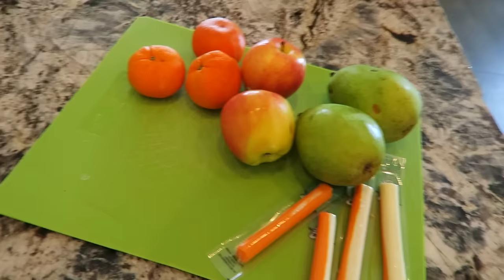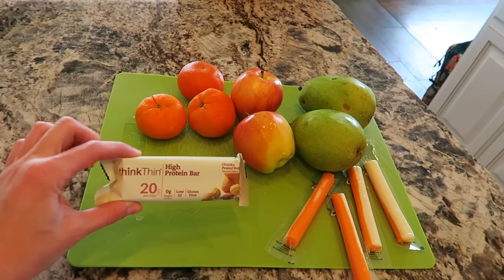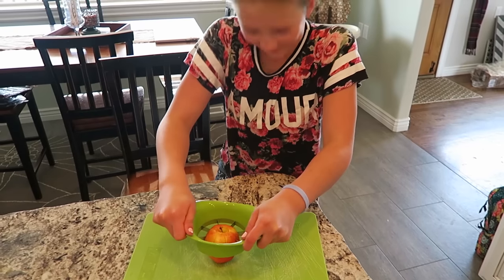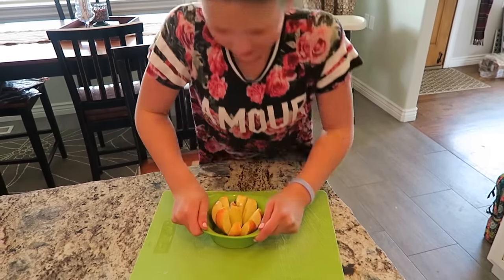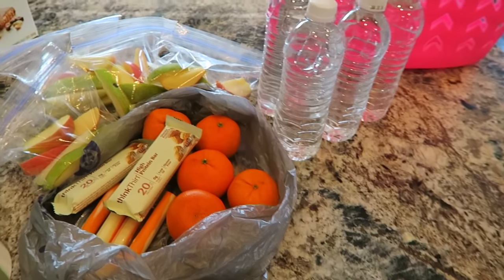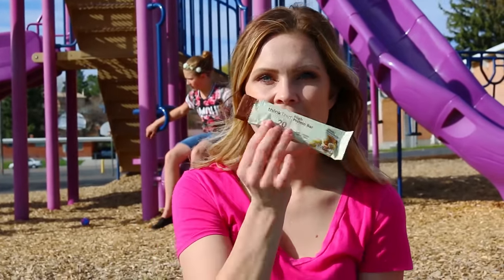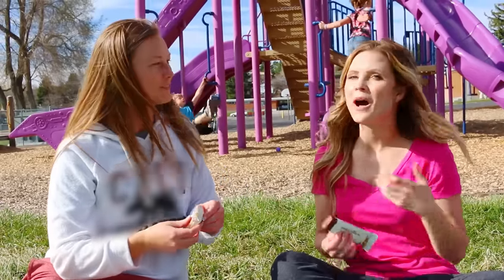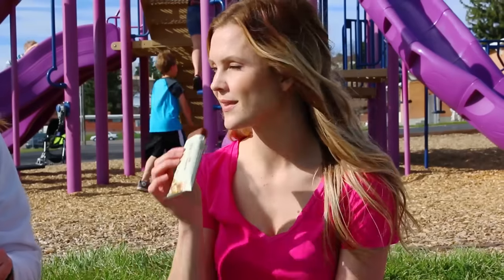Get Out and Move Your Body!! Vlog!!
Today's video is produced in association with thinkThin
Hello everyone!! I'm constantly trying to find balance in my life between being a mom and finding time for myself. Today I'm sharing one of the ways I do this, a fun park day with the kids! We're moving our bodies, getting a little exercise, having fun! I also get a moment to myself, while watching the kids play, to relax and have a healthy snack! Sounds like a perfect day to me!!:) How do you find balance?